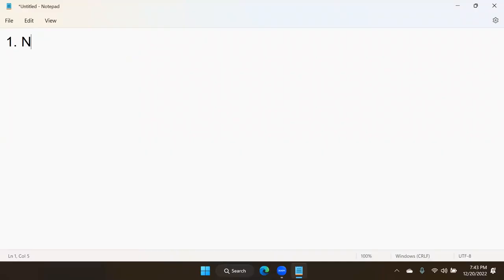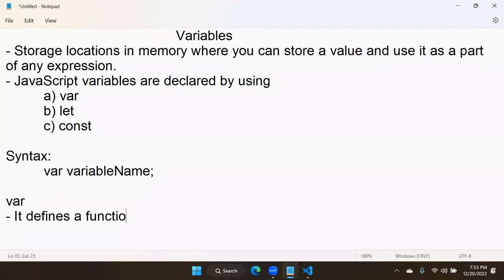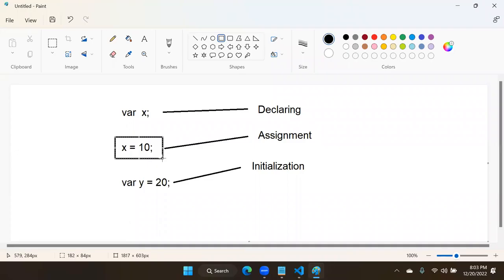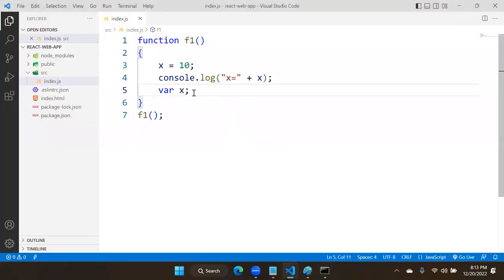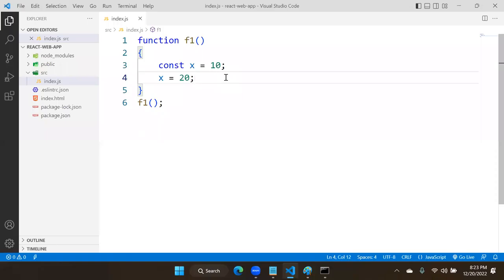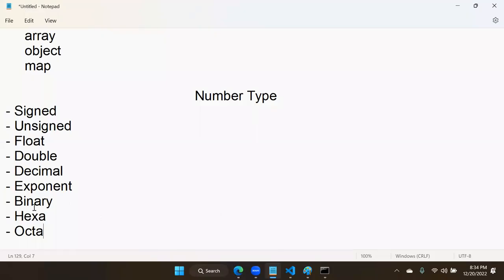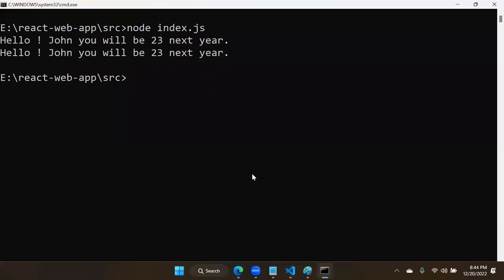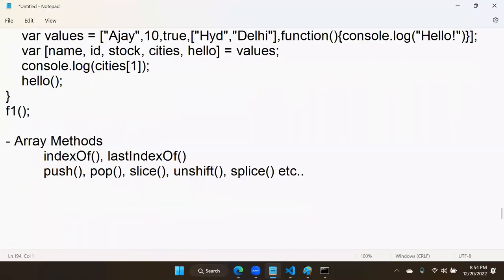React Class 4 sudhakar sharma sir